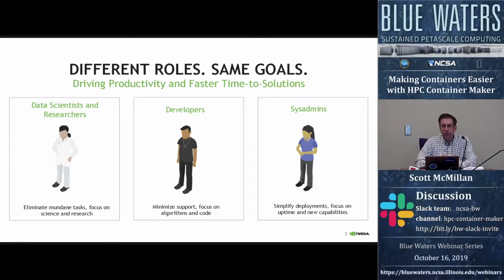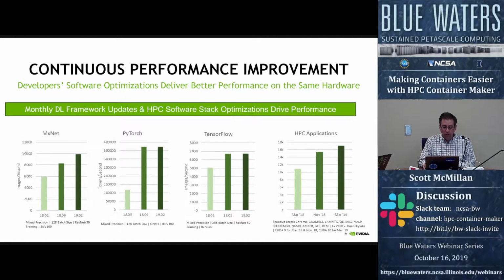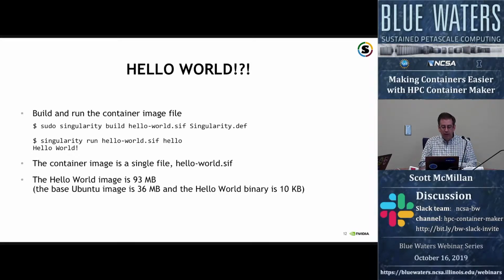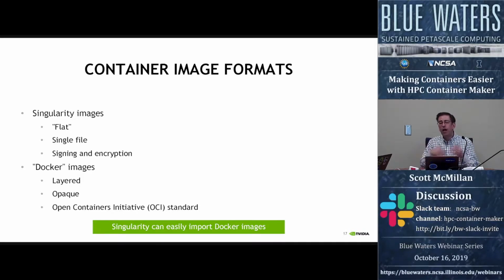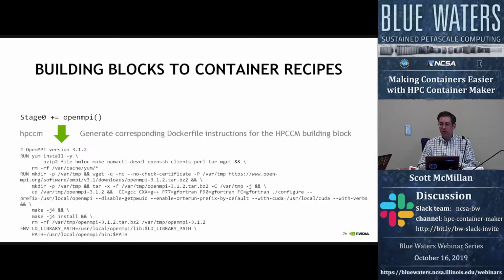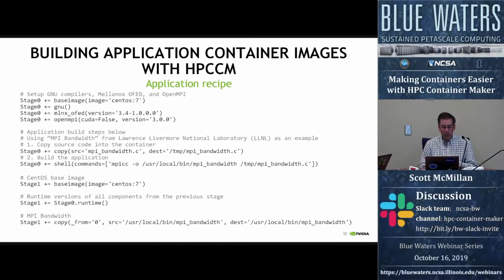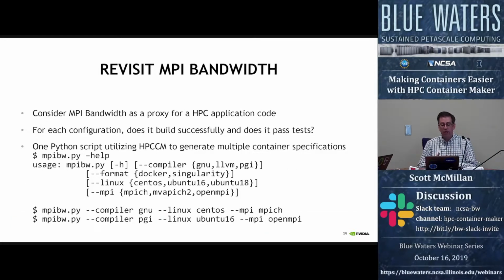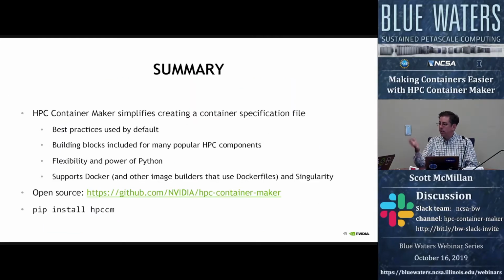Making Containers Easier with HPC Container Maker